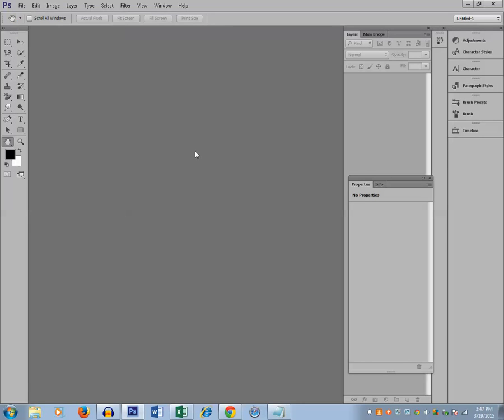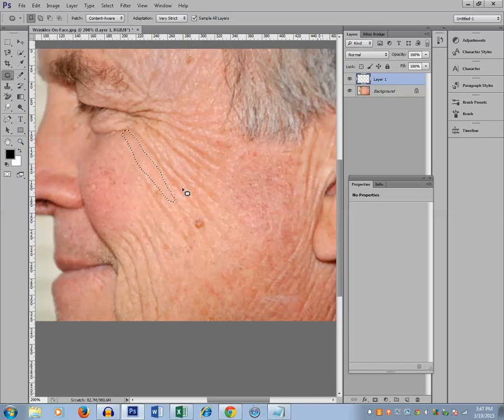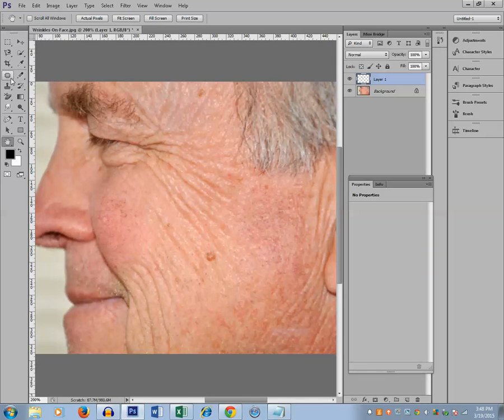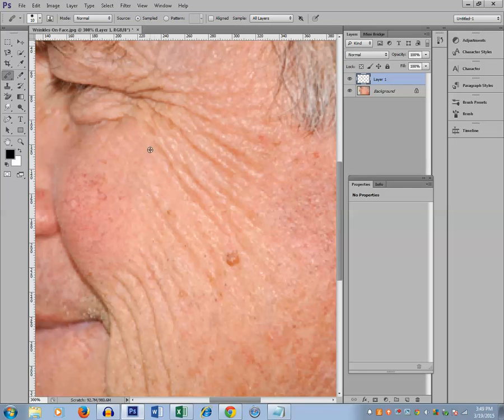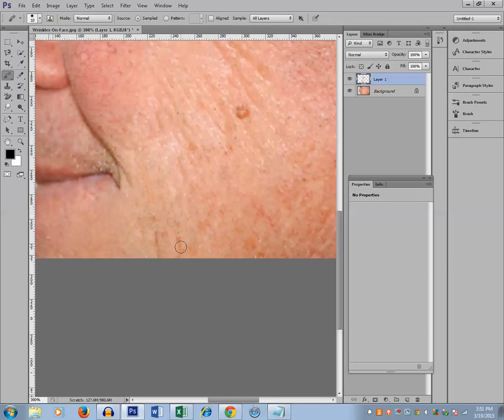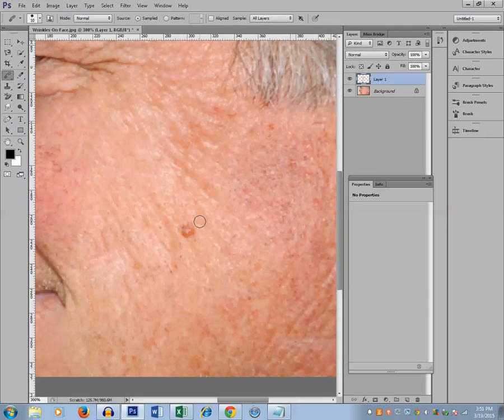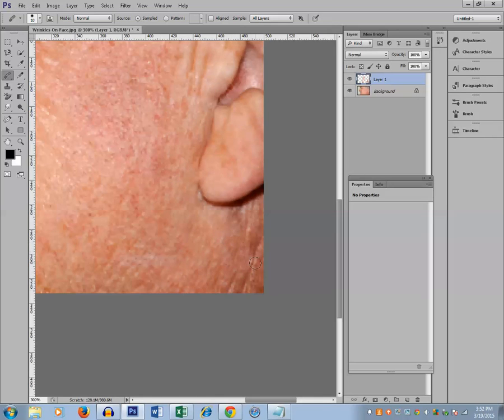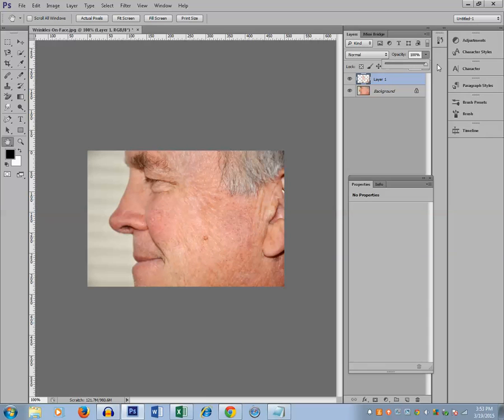Make yourself look younger in Photoshop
Remove wrinkles in Photoshop to make a person look younger.